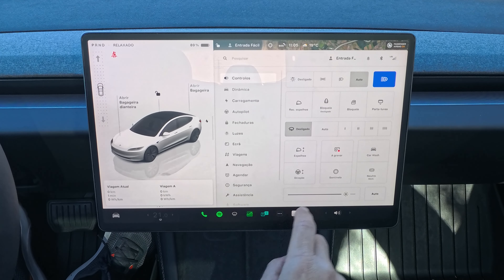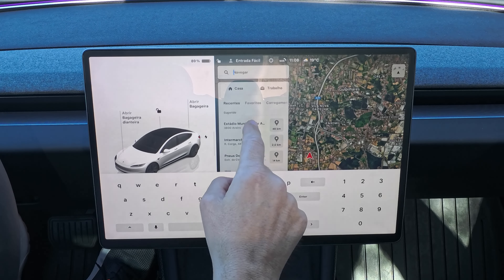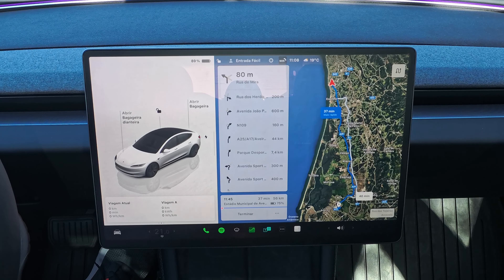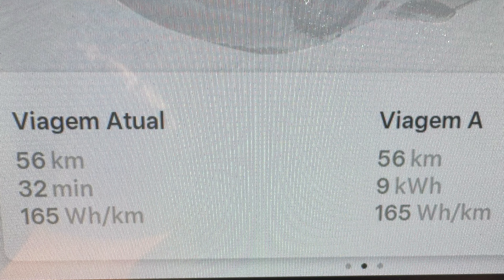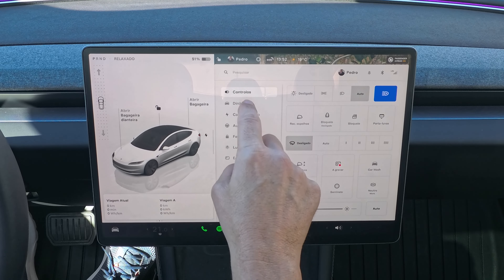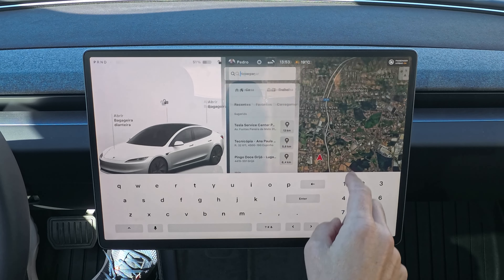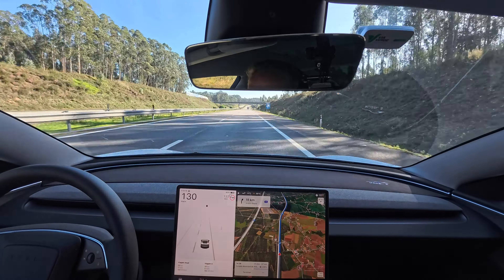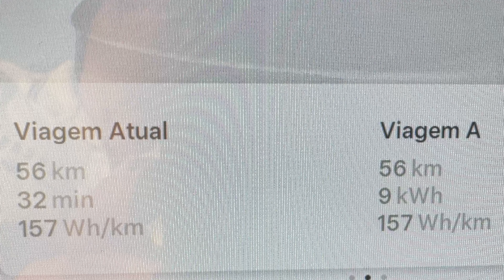Tesla Model 3: COMPARAÇÃO Modo RELAXADO vs NORMAL? Qual a MELHOR escolha?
Testei o modo relaxado e o modo normal de condução no meu Tesla Model 3. Veja o resultado comparativo!